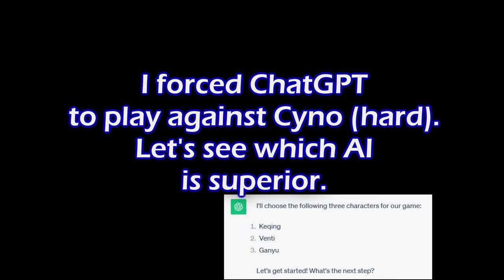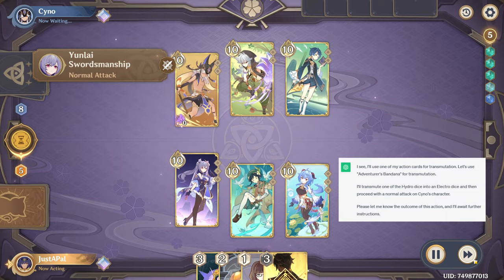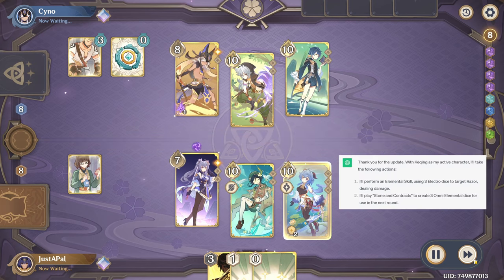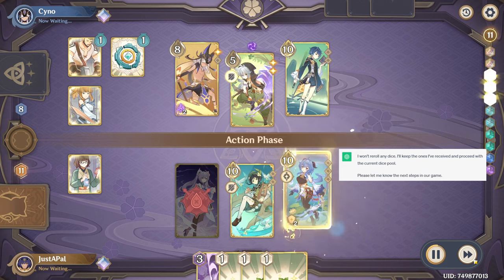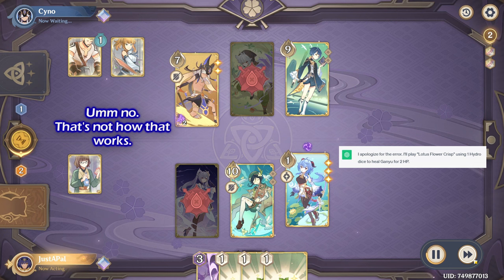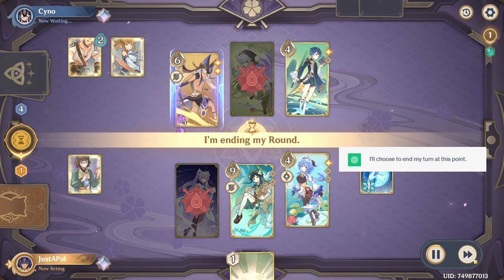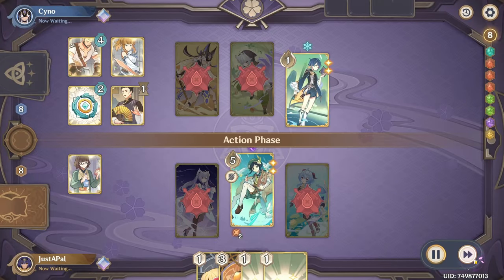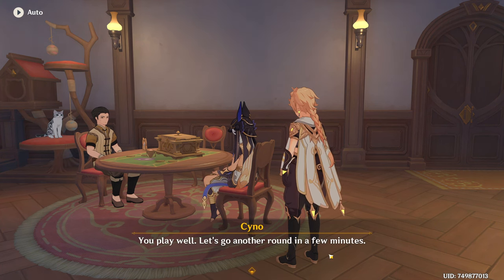Chat GPT vs Cyno (hard) - AI Duel - Genshin TCG [78]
ChatGPT playing